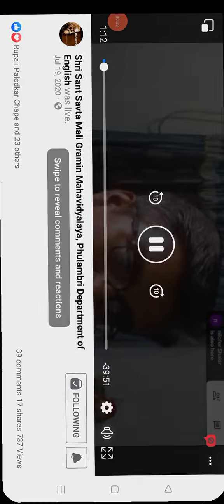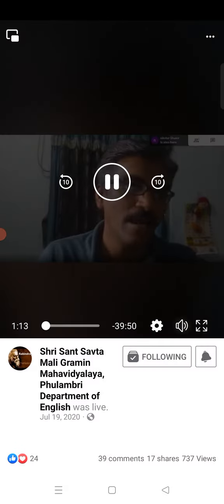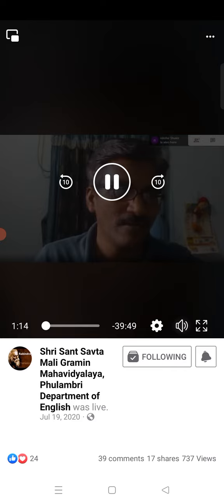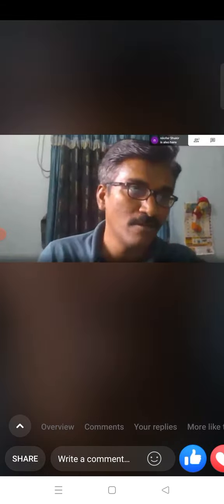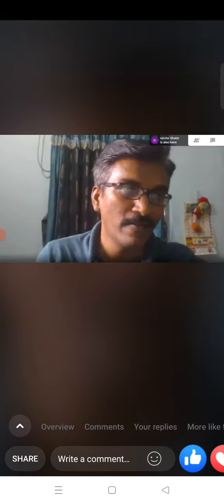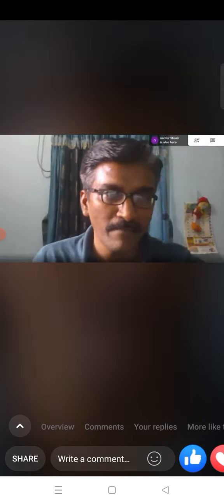Romantic Movement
This is my video recorded with AZ Screen Recorder. It's easy to record your screen and livestream.